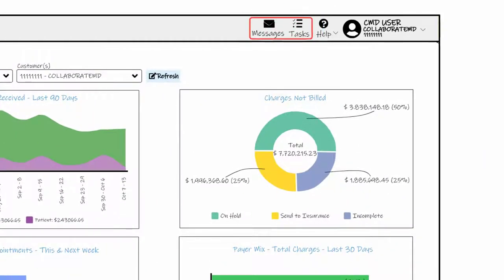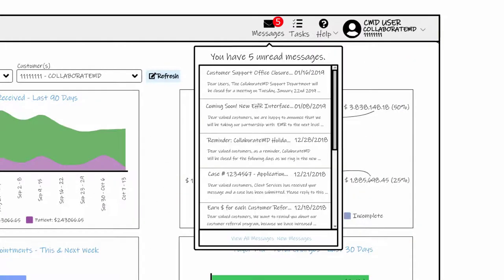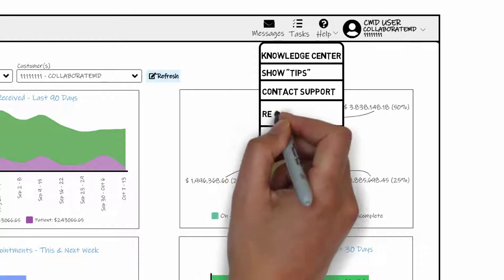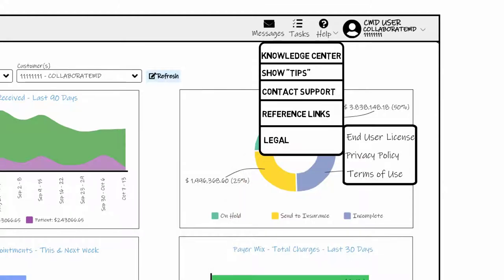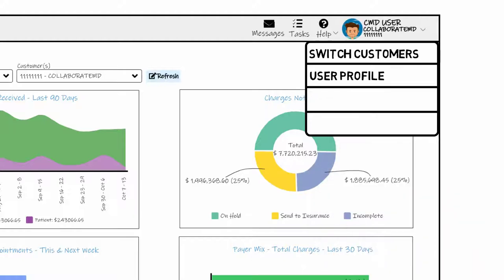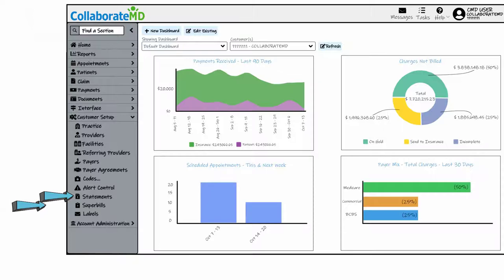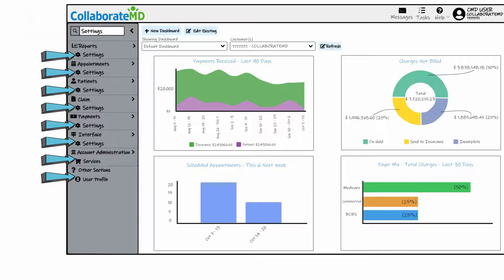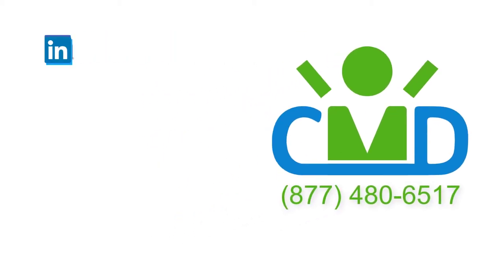CMD v10 New Navigation Layout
CollaborateMD's Version 10 has a more natural and instinctive layout so you can easily navigate to main setup sections and configure your account.